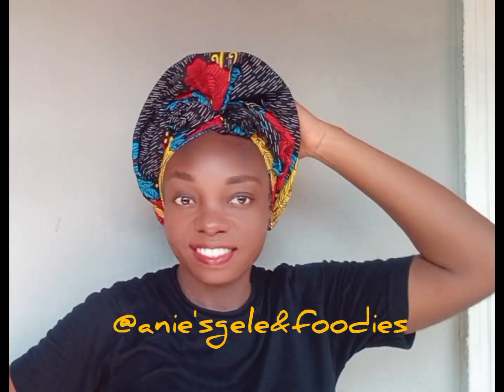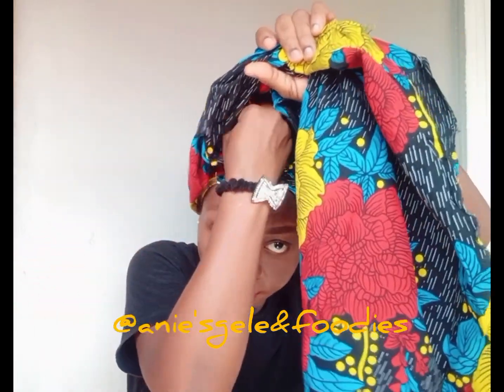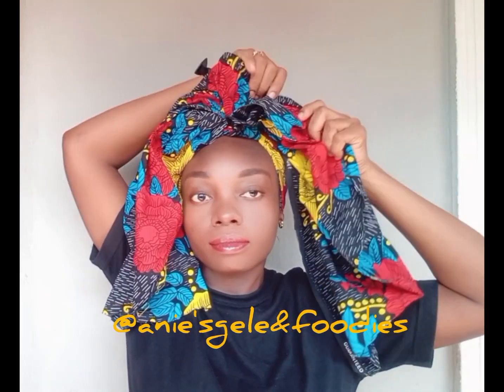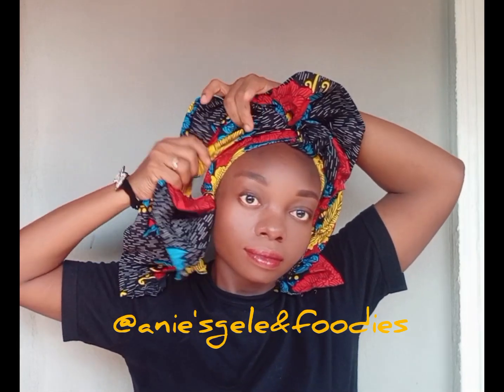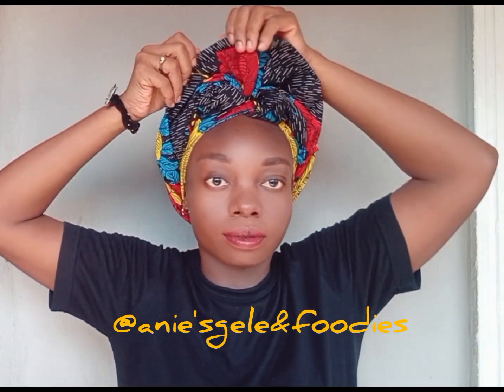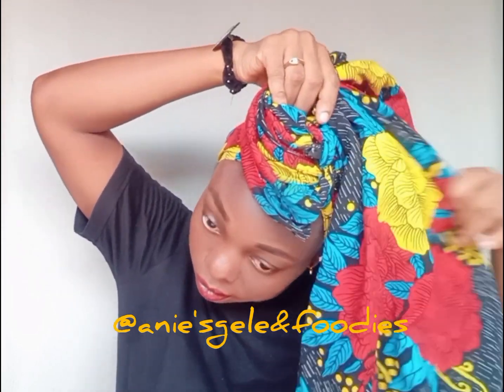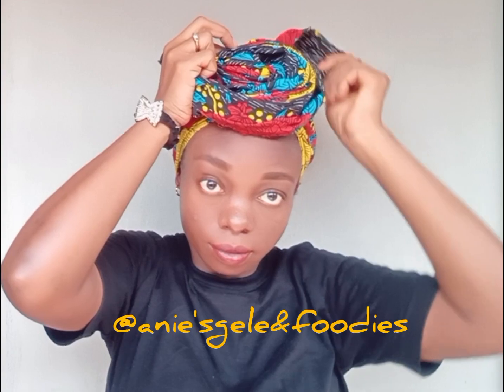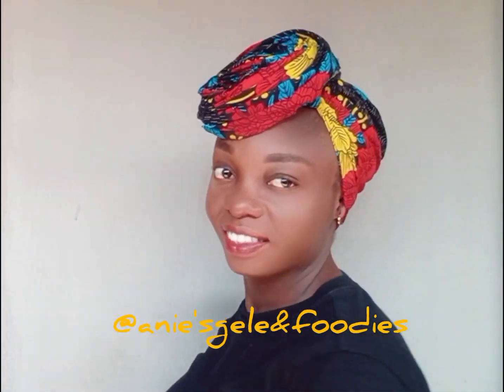how to tie simple ankara headwrap 2 in 1